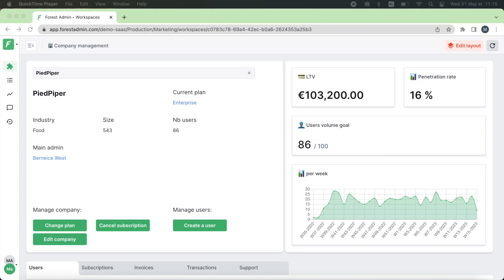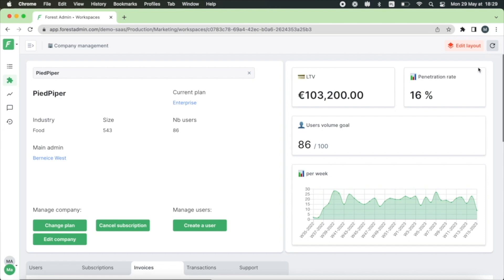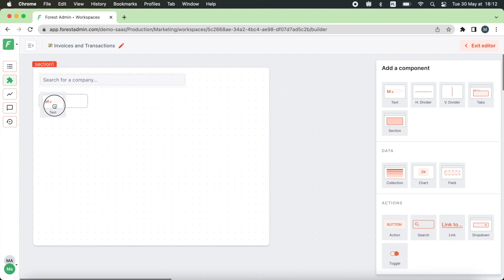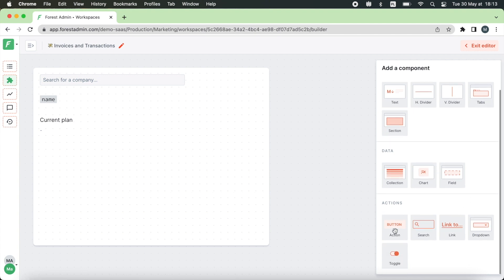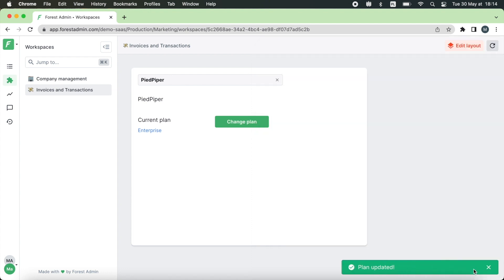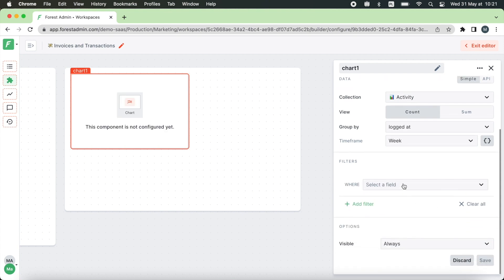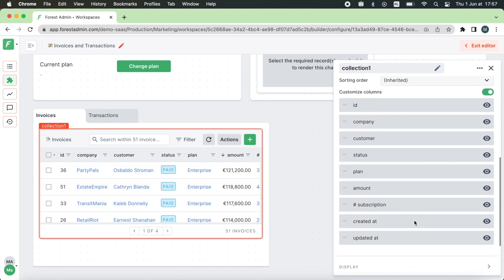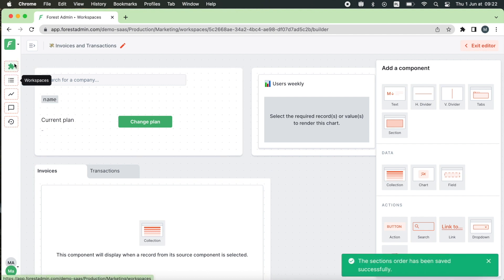How to build a Workspace on Forest Admin from scratch? A step-by-step tutorial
Workspaces are custom interfaces you can easily build with drag-and-drop no code elements. They are a second layer of your admin panel. A space you fully own and you can entirely adjust to match your workflows.

Watch this video to see how easy it is to get started and explore all the features!